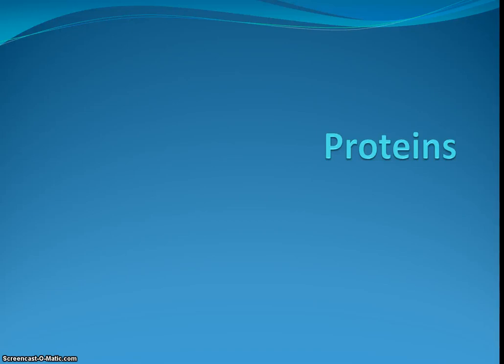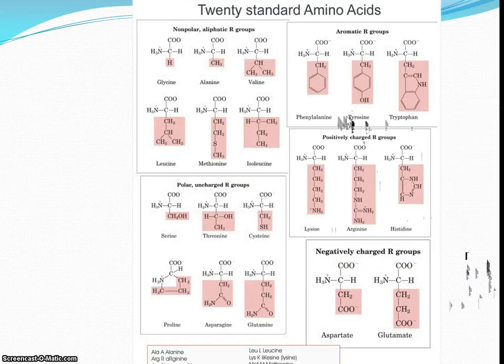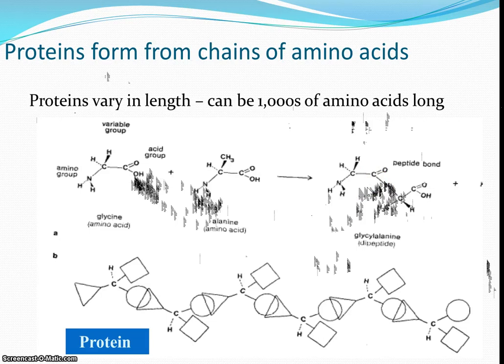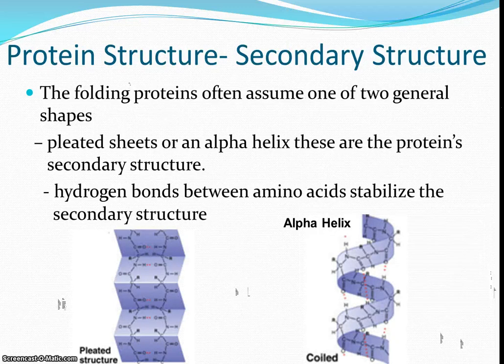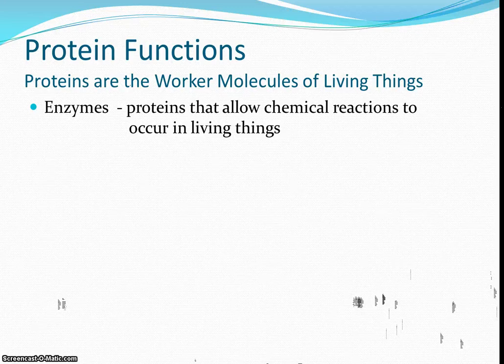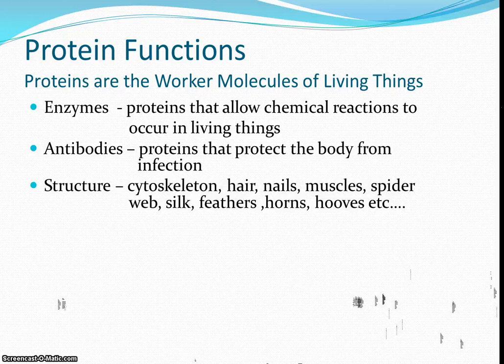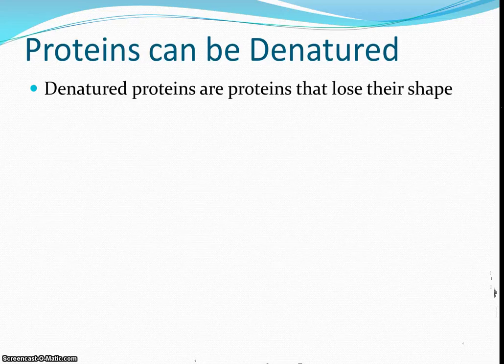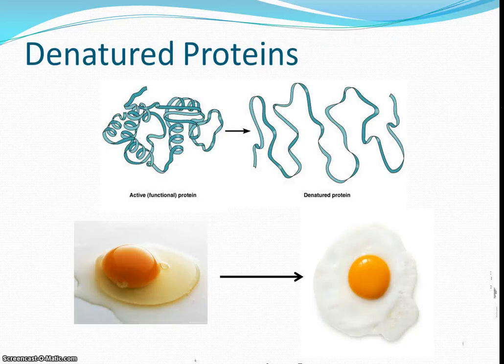Proteins - Discussion for 10 - Cooperation